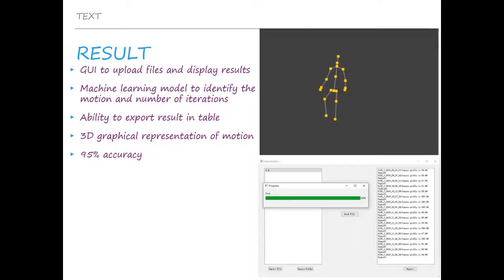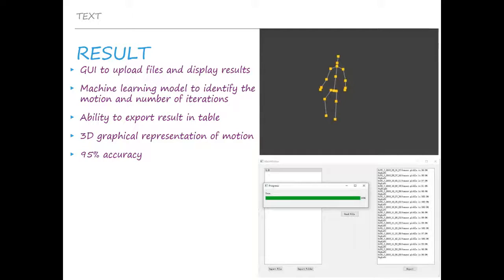4097 Presentation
Shengyuan Liu Presentation